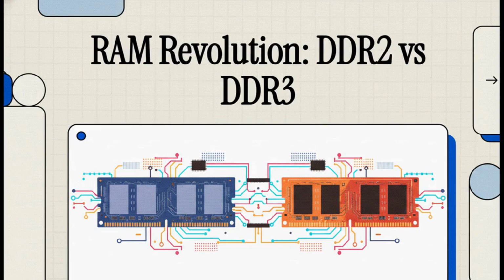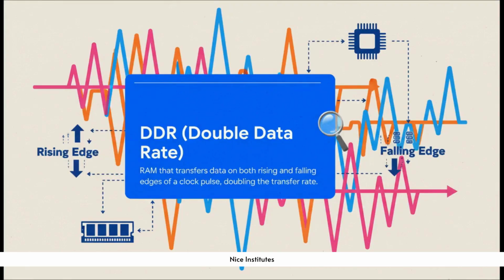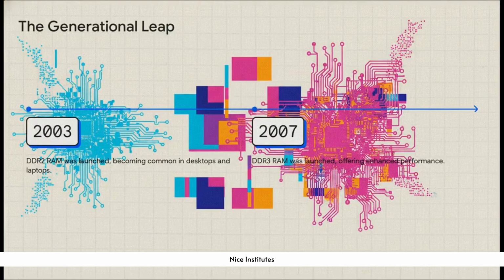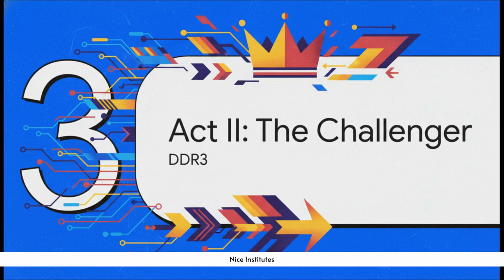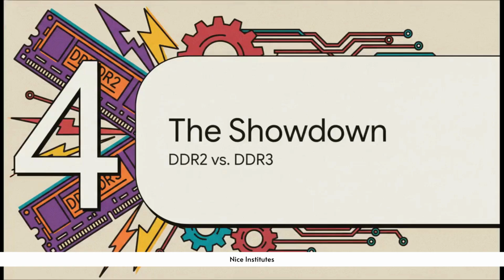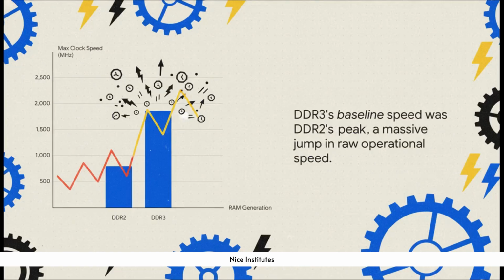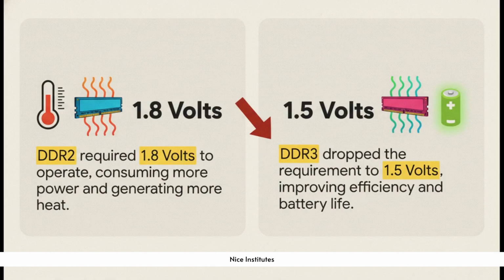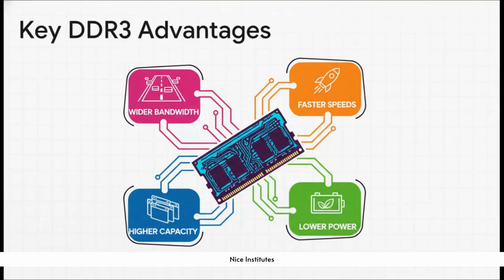DDR2 Vs. DDR3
📟Evolution and Specifications of DDR2 vs. DDR3 Memory

The provided video examines the evolution of computer memory by comparing **DDR2 and DDR3** technologies. It explains that while both generations utilize **Double Data Rate** capabilities, **DDR3** is a more modern standard featuring **faster clock speeds**, **higher bandwidth**, and **reduced power consumption** compared to its predecessor. Despite these technical advantages, the source notes that **DDR2** remains more **affordable** and surprisingly maintains **lower latency** levels. Additionally, the documentation highlights physical and operational differences, such as the **1.5V requirement** for DDR3 versus the **1.8V** needed for DDR2. Ultimately, the text serves as a technical guide to help users understand the **performance trade-offs** and **hardware specifications** of these two RAM categories.